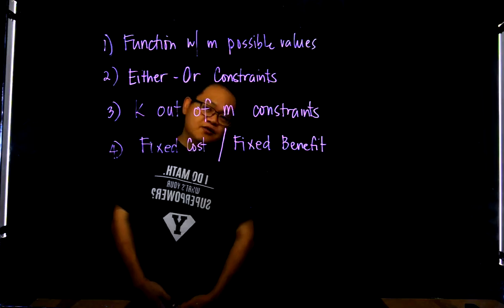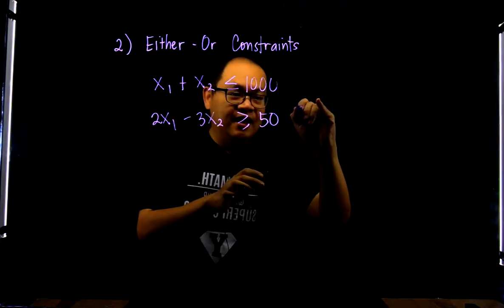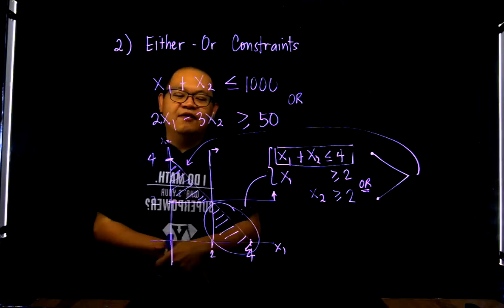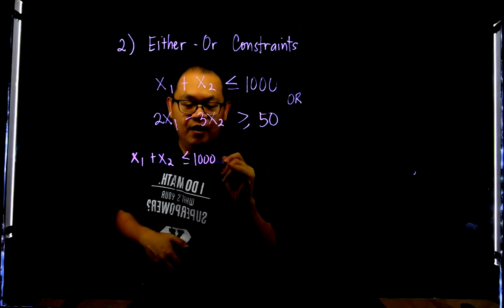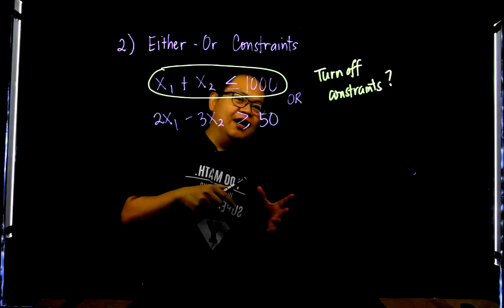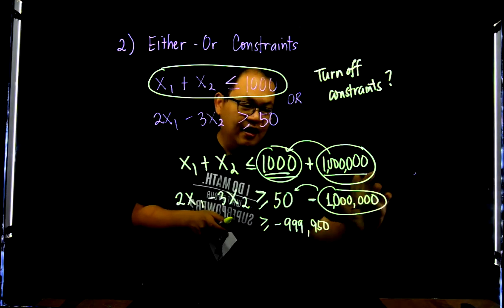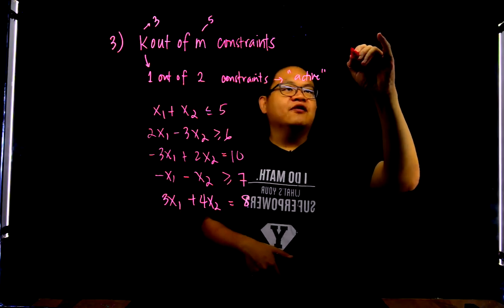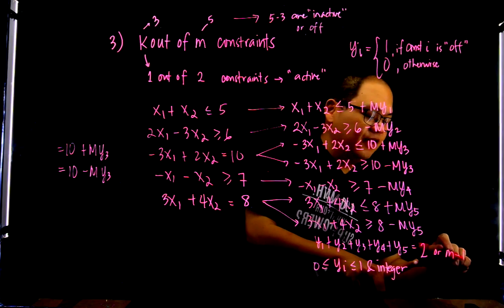Integer Linear Programming - Using Binary Variables in Constraints (Part 1)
This video shows some examples on how binary variables is or can be used in constraints of Linear Programming models